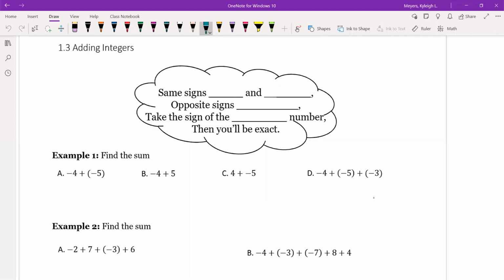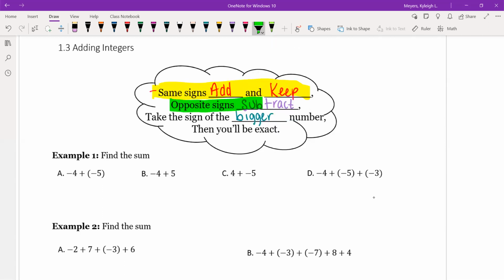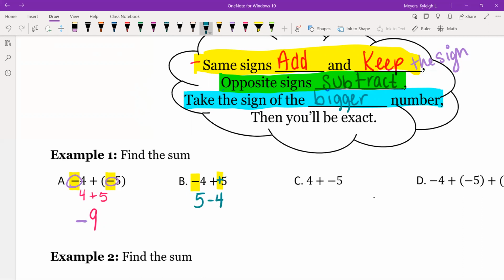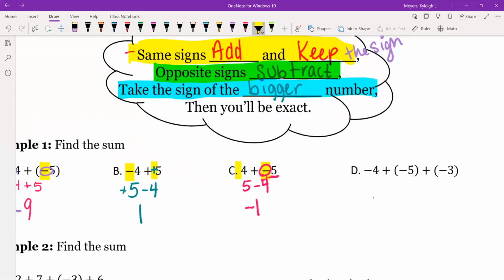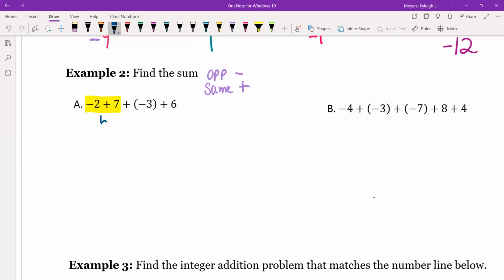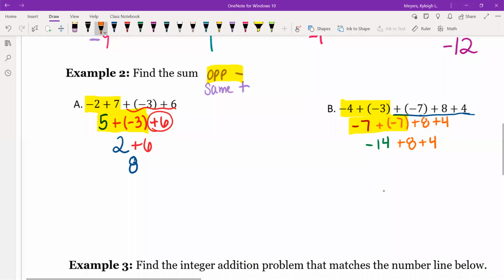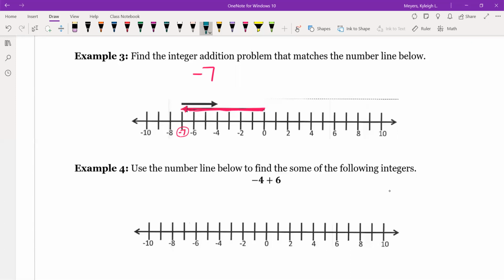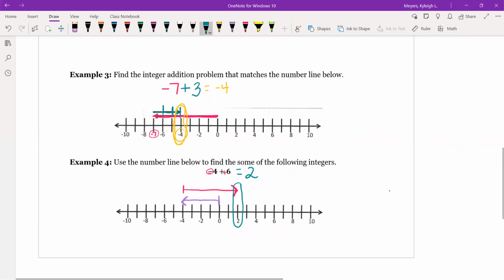1.3 Adding Integers